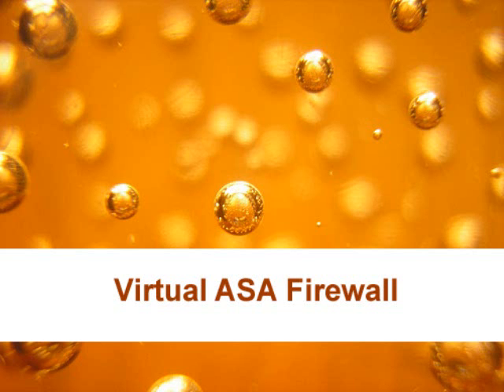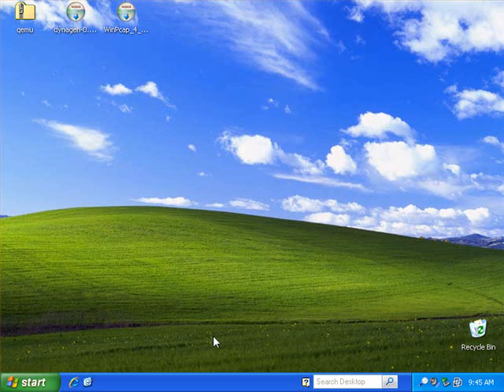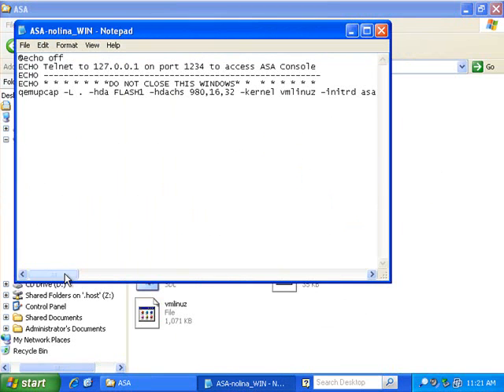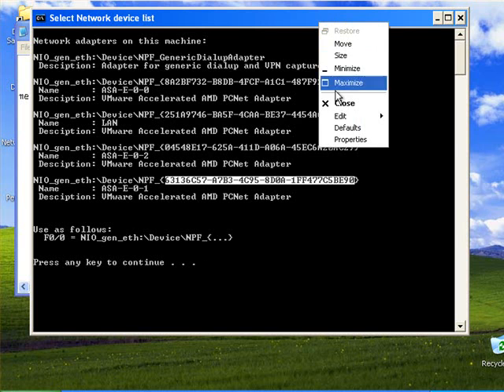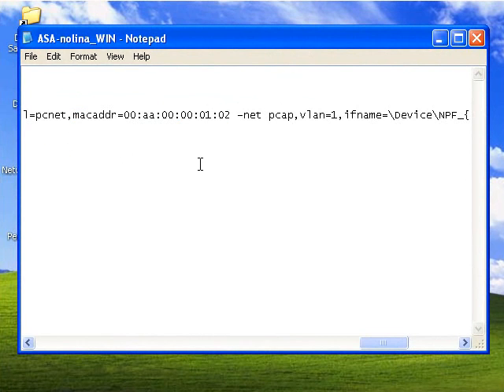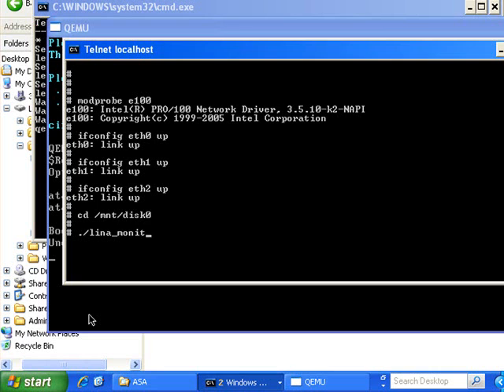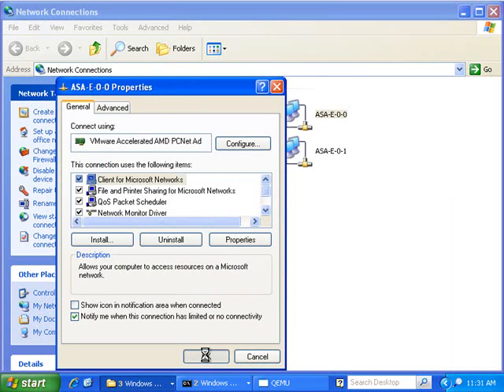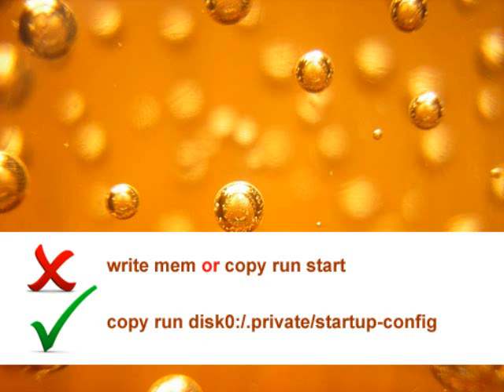Building a Virtual Cisco ASA